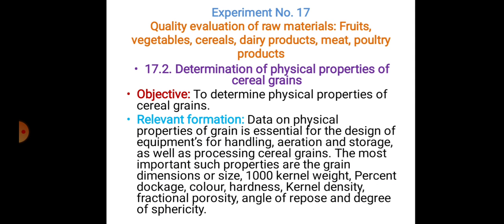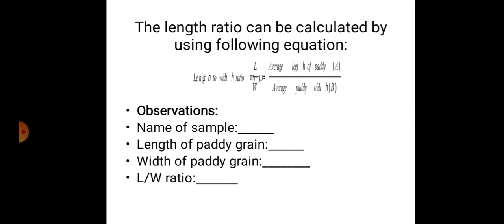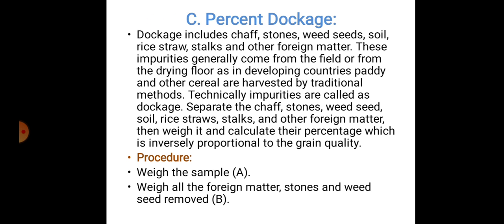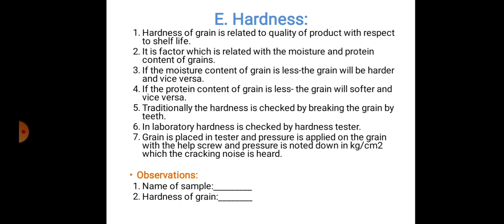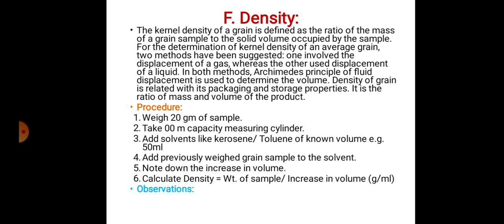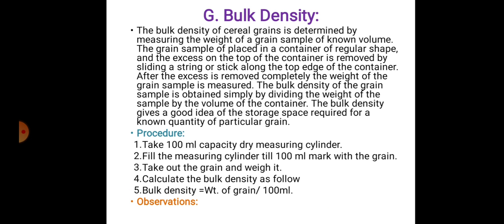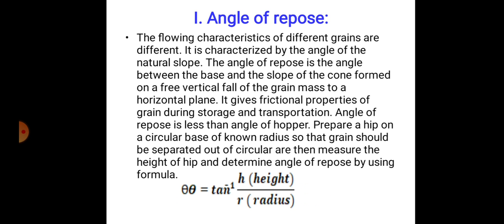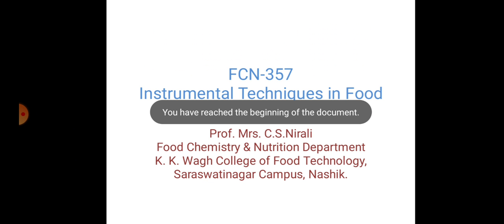Physical parameters of cereals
Qualitarive check of Cereals